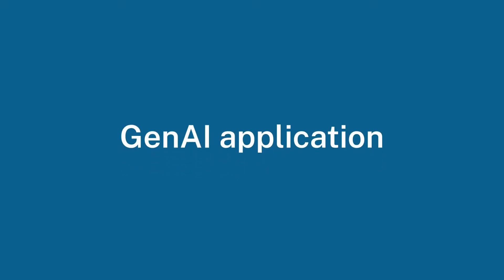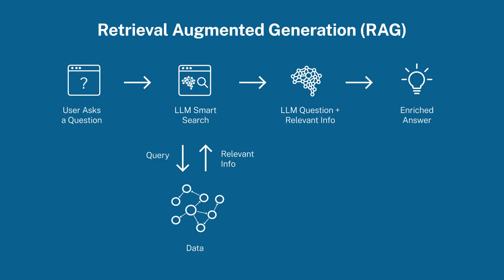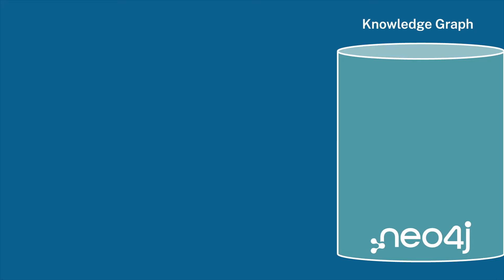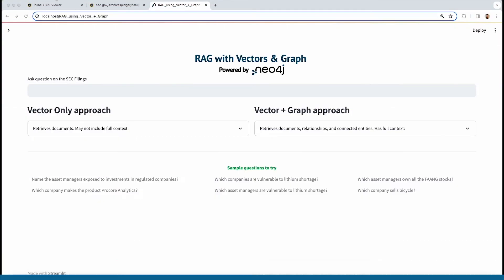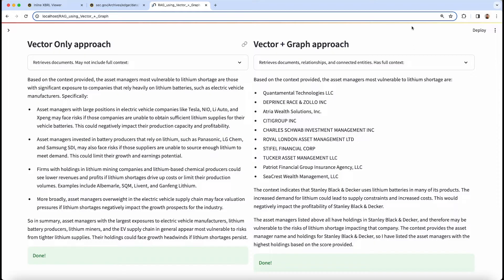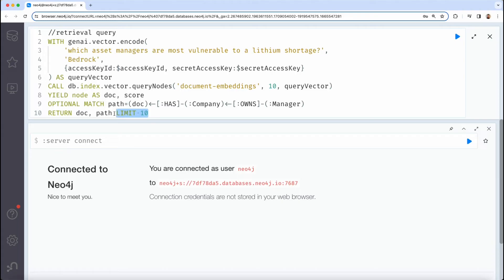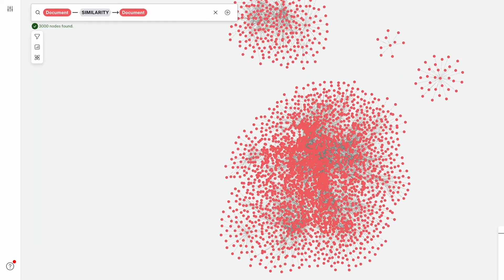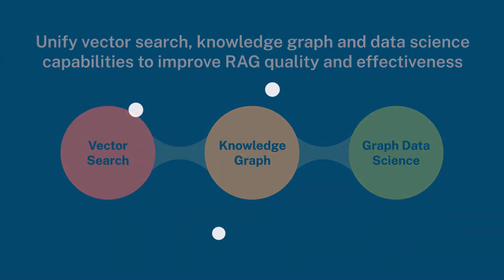Build Your Next GenAI Breakthrough with Neo4j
See how Neo4j's industry-leading knowledge graph powers cutting-edge Generative AI (GenAI) applications.

In this demo, we'll explore a real-world use case to demonstrate how Neo4j’s knowledge graph, combined with vector search, enables superior Retrieval Augmented Generation (RAG). Learn how Neo4j helps overcome common GenAI challenges like hallucinations and lack of explainability while improving the relevance and quality of Large Language model (LLM) responses.

With Neo4j, you can:

-Build a grounding knowledge graph from structured and unstructured data
-Use graph pattern matching with vector search to provide deeper domain context, enhancing the relevance and explainability of LLM responses
-Apply advanced graph analytics, such as Graph Data Science, to gain -valuable insights into grounding data, allowing you to continually analyze, monitor, and improve grounding data quality over time.